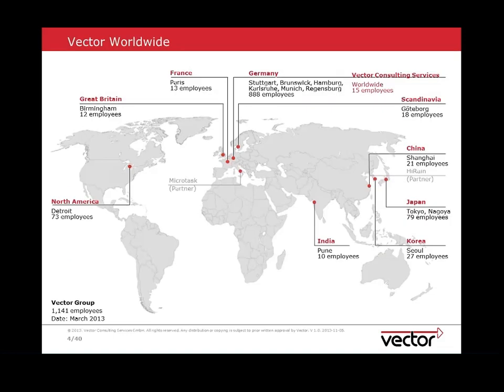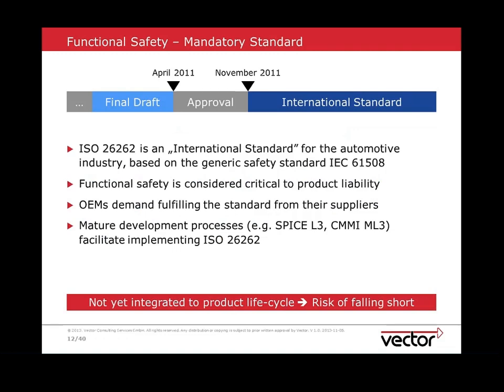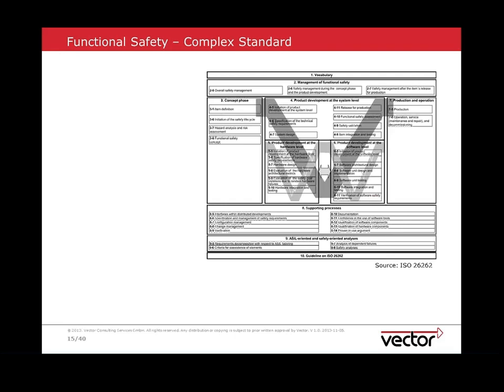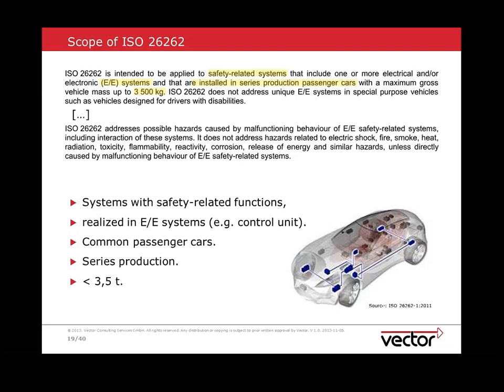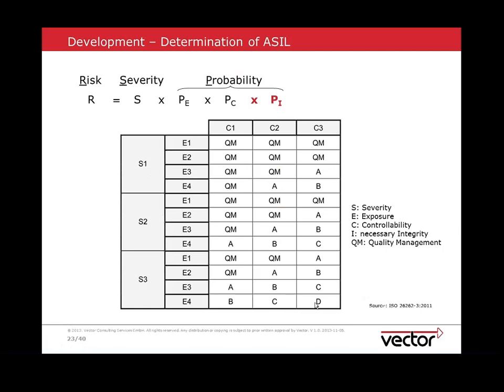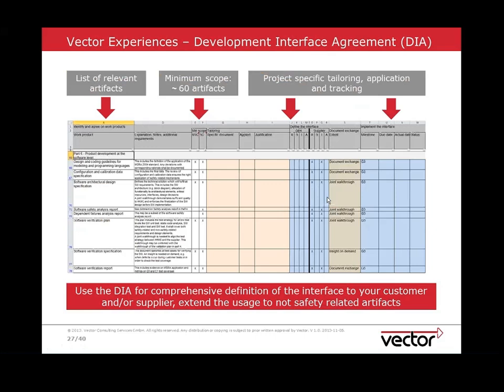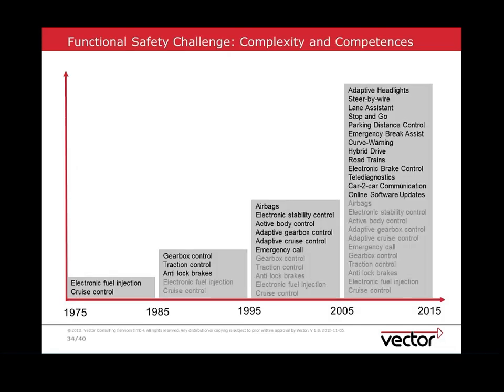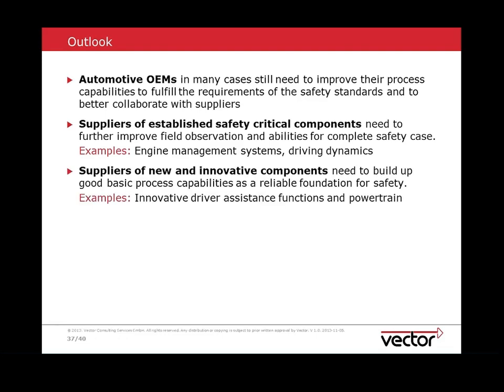Vector Functional Safety Best Practices Webinar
Functional Safety is today due to product liability and increasingly critical functions mandatory for many engineers. This webinar introduces functional safety based on ISO 26262. Based on our worldwide projects, we show how functional safety is achieved in specification, analysis, testing and proof of the safety of systems. We particularly focus on the efficient and sustainable implementation of the standard.

Prof. Dr. Christof Ebert is Managing Director of Vector Consulting Services GmbH. He supports companies worldwide in improving their product development and product strategy as well as in change management. He sits on various supervisory boards, is a professor at the University of Stuttgart and the Sorbonne in Paris, and the author of several renowned books. Twitter: @ChristofEbert.